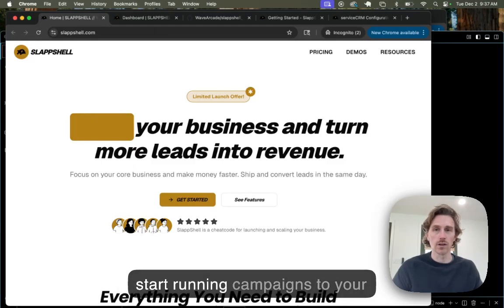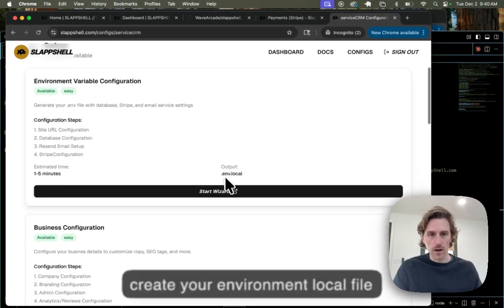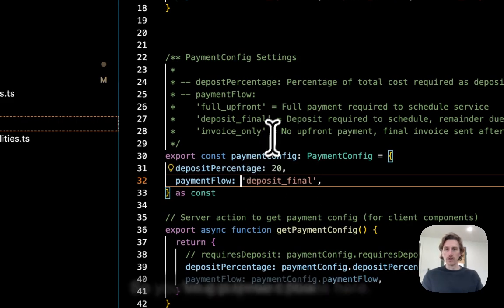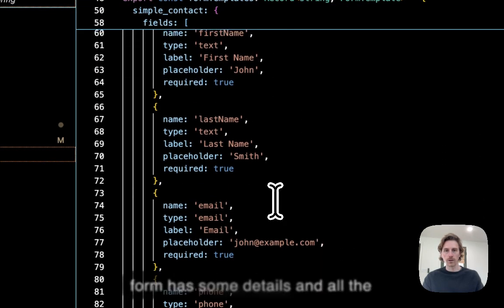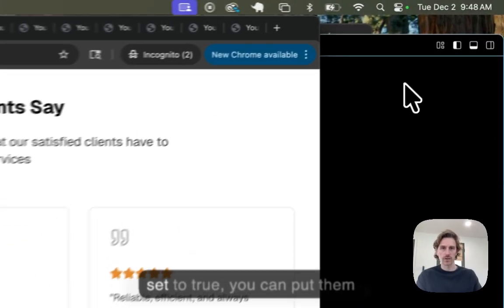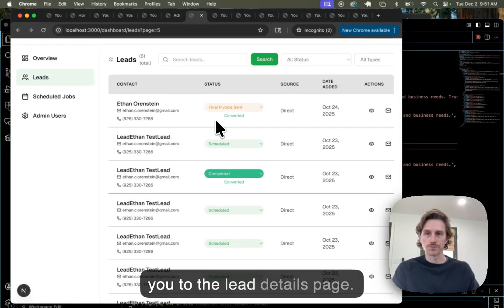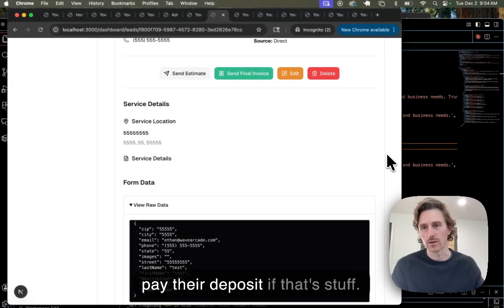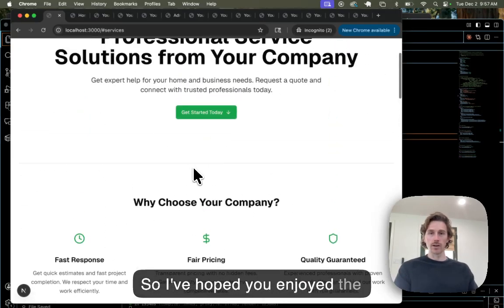SlappShell //serviceCRM Installation & Setup Demo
An in-depth walkthrough of the installation, setup, and features of SlappShell's serviceCRM - the all-in-one platform designed for leads-based businesses looking to launch quickly, reduce complexity, and focus on their core business.

serviceCRM includes everything you need to launch fast, responsive, SEO-ready websites that can capture leads and service them with a built-in CRM.

Learn how to customize serviceCRM for your own business or your clients.

This demo will show you the steps from purchase to launch including database setup, email setup, payment setup, environment variables, and configuration files.

serviceCRM is designed for you to be able to launch a custom lead-capture website and start running traffic to your landing pages within the same day.

Happy slappin!